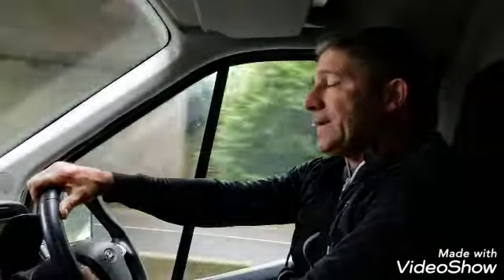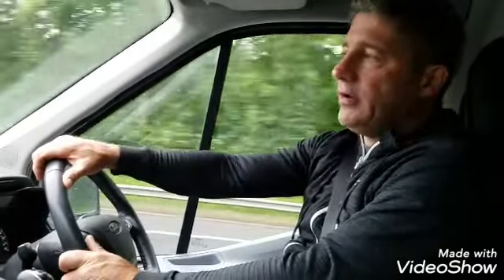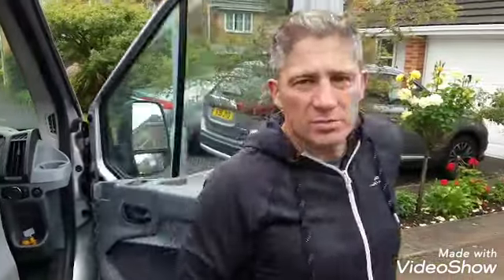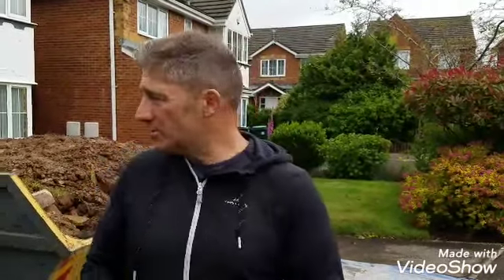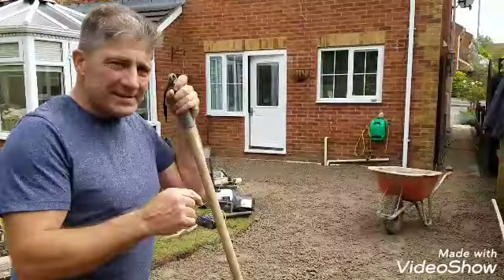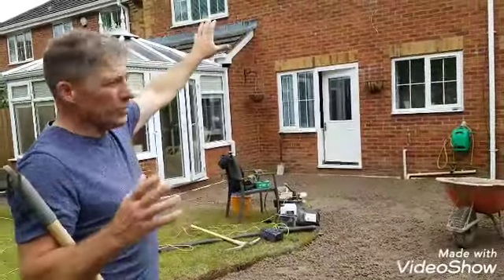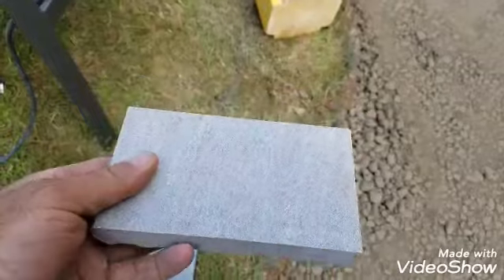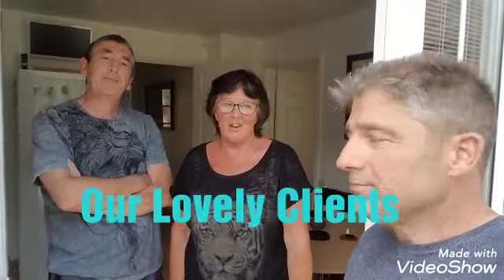Installing A Pavement Quality Concrete PQC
Installing A Pavement Quality Concrete System (PQC) ready to install porcelain paving.